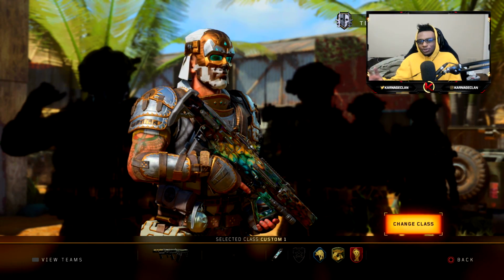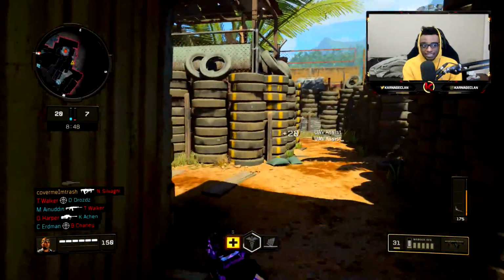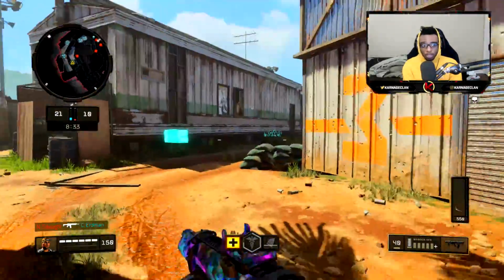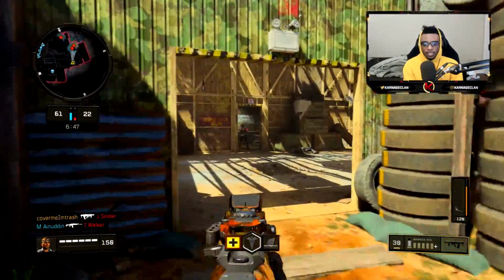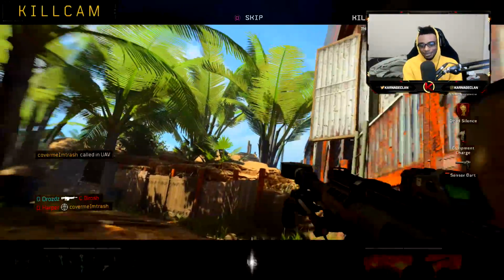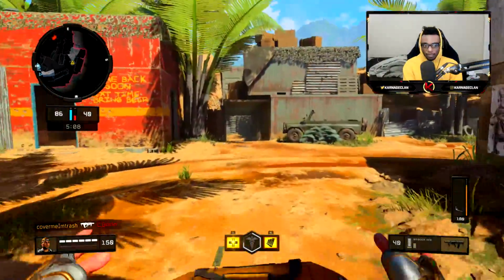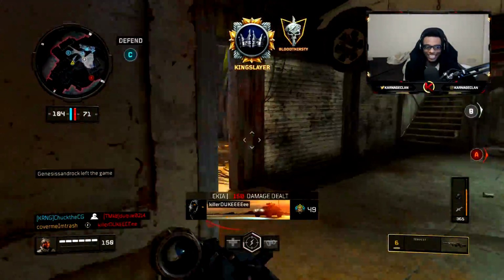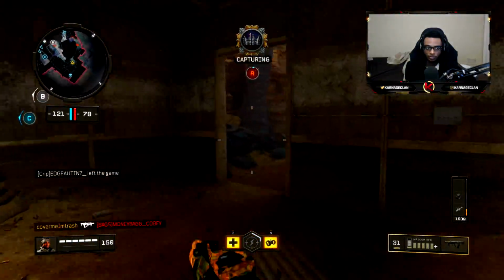Black Ops 4 HOW TO ABUSE THE STIM SHOT! (COD BO4)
How To ABUSE THE STIM SHOT.. (TRY THIS NOW!) - BO4

HOW TO ABUSE THE STIM SHOT IN BO4! YOU MUST TRY THIS NOW IN BLACK OPS 4! DO YOU THINK THE STIM SHOT IS OVERPOWERED IN BO4?! HOPE YOU ENJOYED THE VIDEO AND MAKE SURE TO HAVE A WONDERFUL REST OF YOUR DAY! How To ABUSE THE STIM SHOT.. (TRY THIS NOW!) - BO4